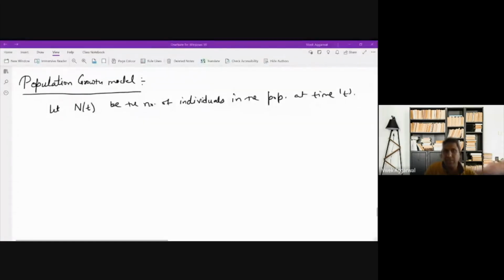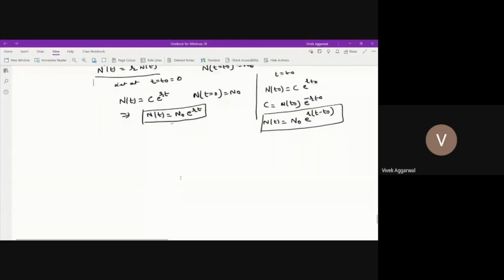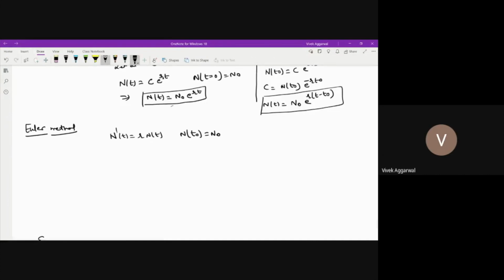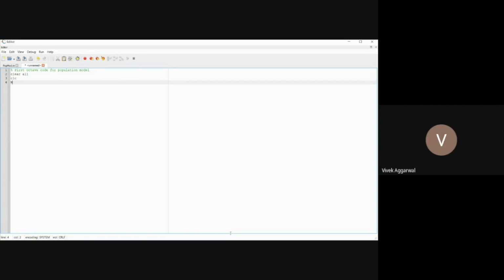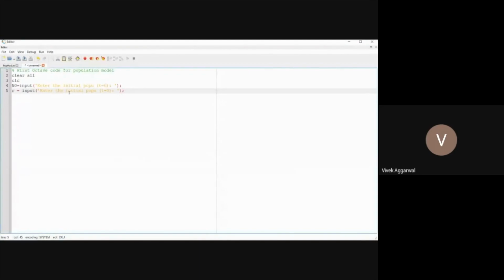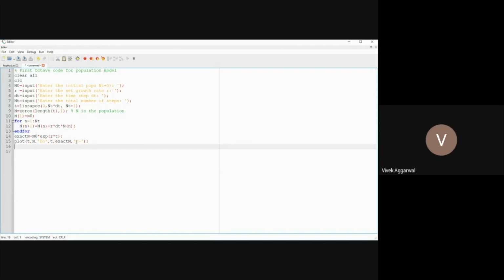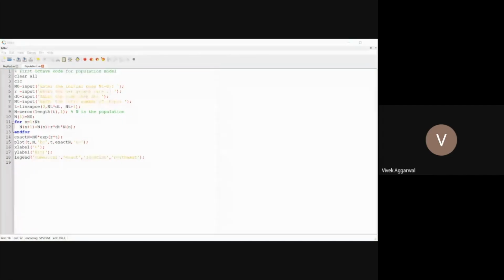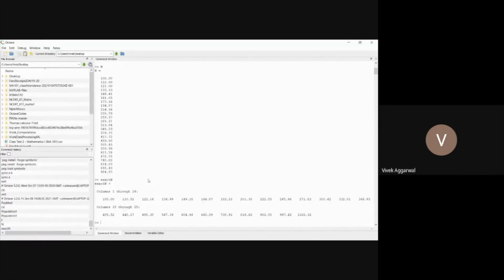Solution to Mathematical Models using MATLAB ( Part 2 )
Dr. Vivek Kumar Aggarwal
Delhi Technological University